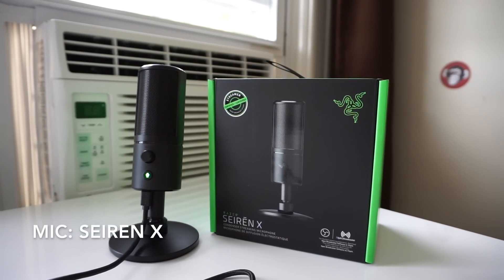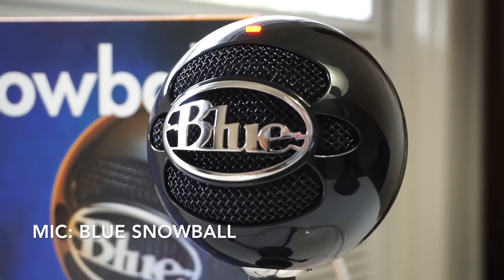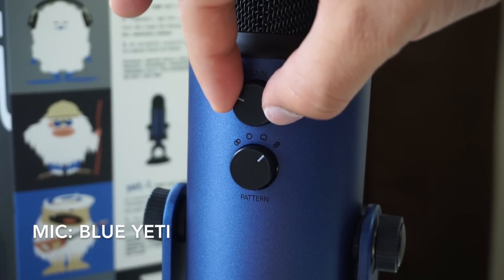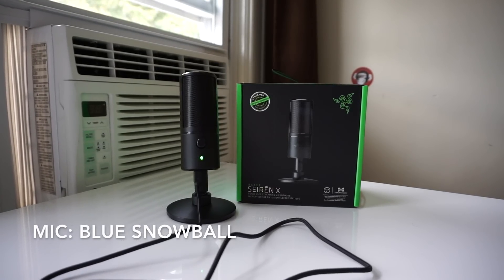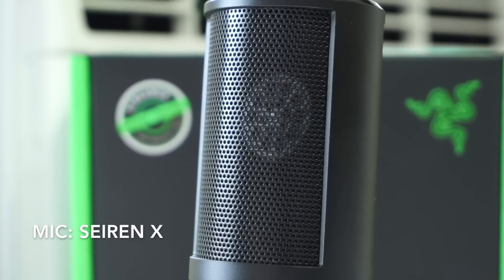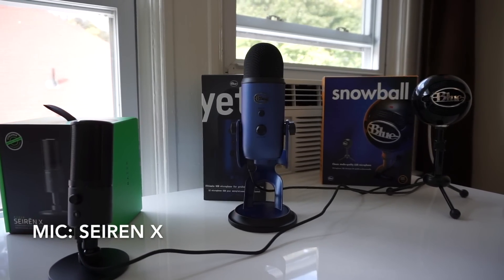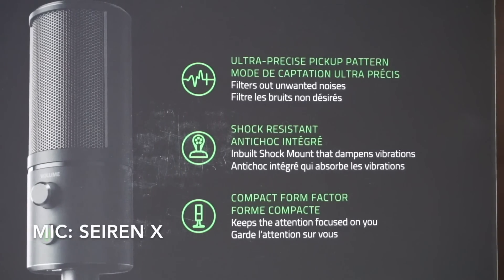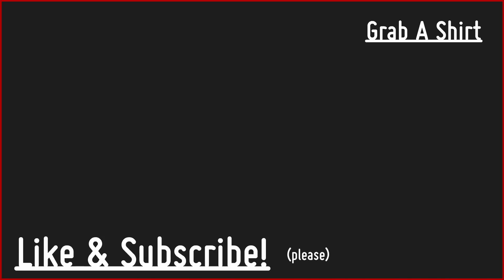Razer Seiren X Vs Blue Yeti Vs Blue Snowball - Its Exactly What A Streamer Needs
Get Them Here:
Razer Seiren X
Blue Yeti
Blue Snowball

Hey! Try Amazon Prime Student & Get 6 Months Of Prime Free!

Razer set out to make the perfect microphone for streamers. And with out a doubt the new Razer Seiren X is exactly what a streamer needs right out of the box. The Razer Seiren X Sounds almost as good as the Blue Yeti but it is tiny compared to other microphones on the market. If you're a new streamer and you're trying to decide on a microphone look no further than the Razer Seiren X.